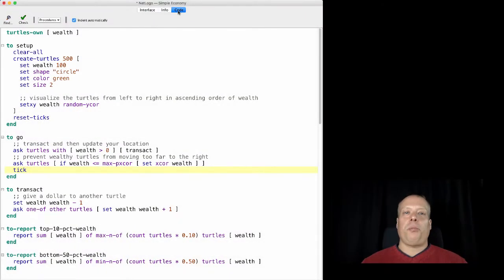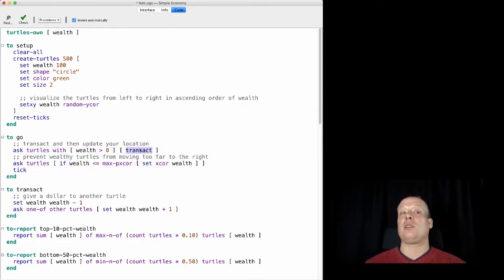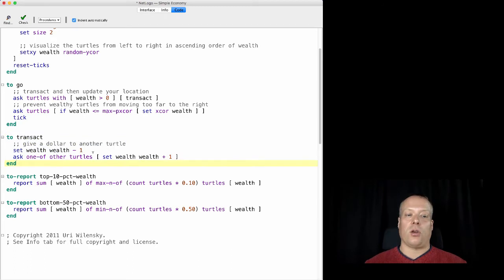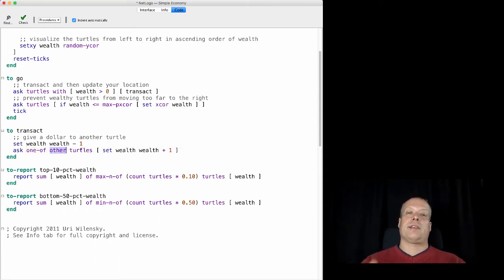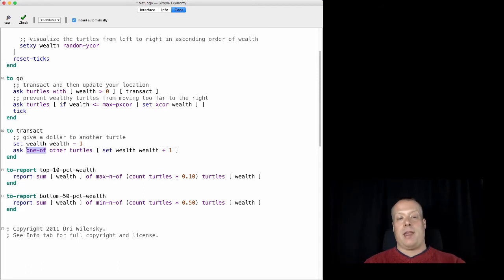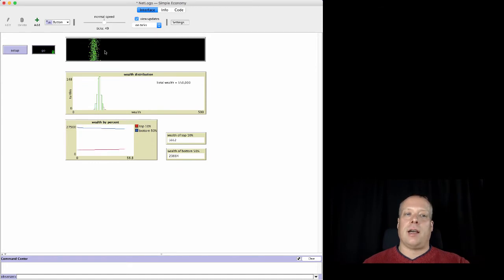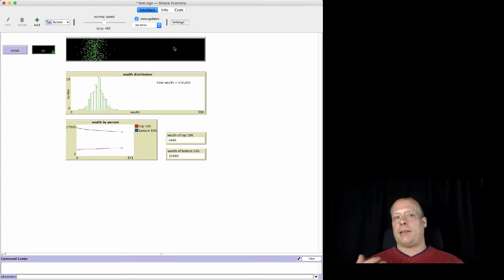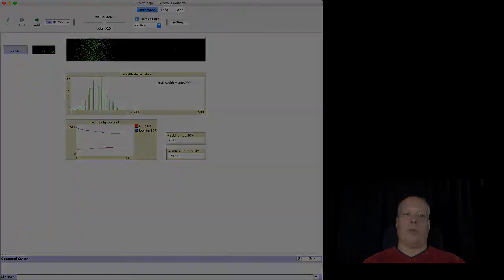Fundamentals of NetLogo: Transact in the Simple Economy